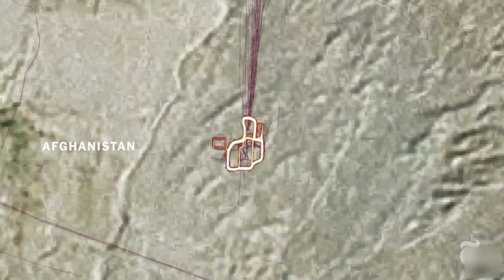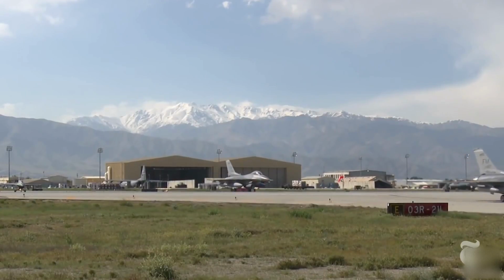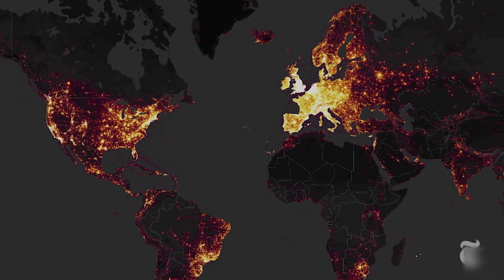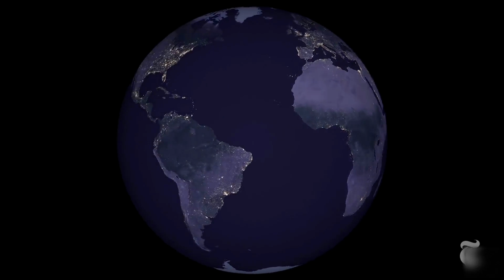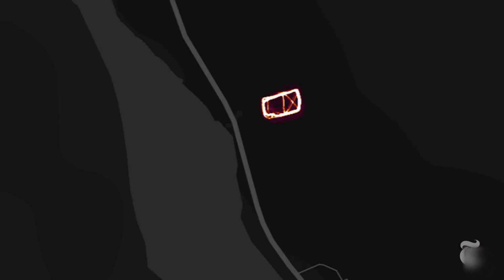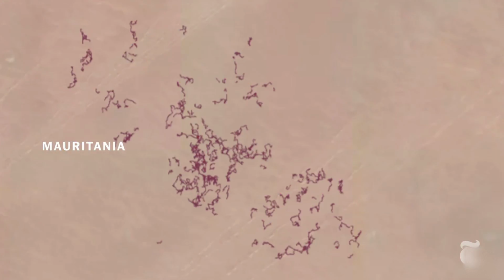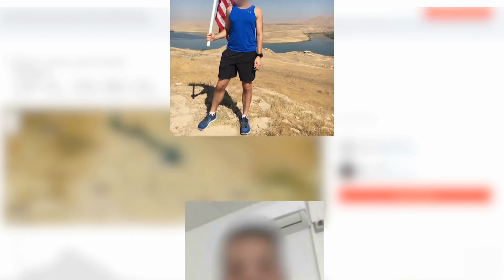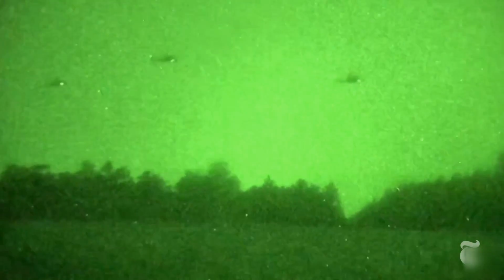How Strava’s Heat Map Uncovers Military Bases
Strava's online exercise-tracking map unwittingly reveals remote military outposts — and even the identities of soldiers based there. The situation shows how data collection can lead to unintended consequences